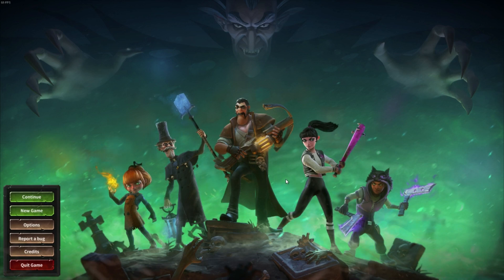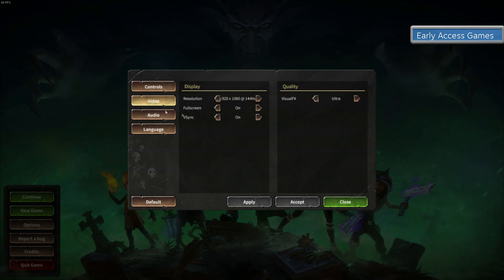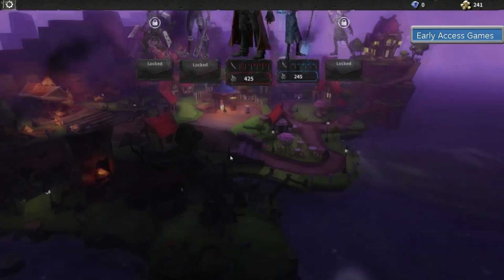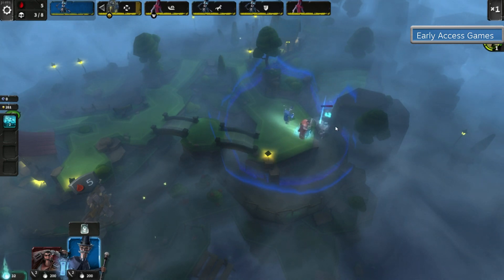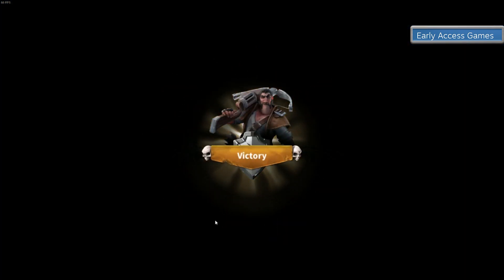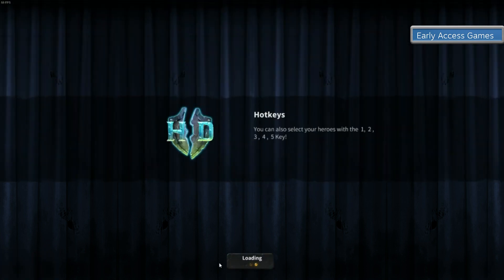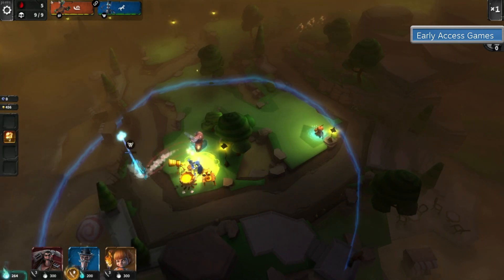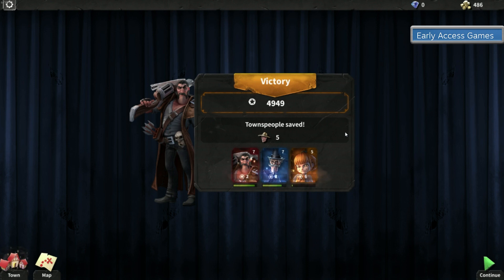Hero Defense Haunted Island review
steam store